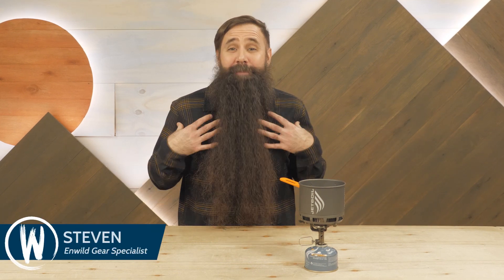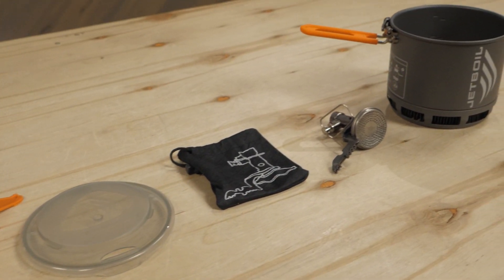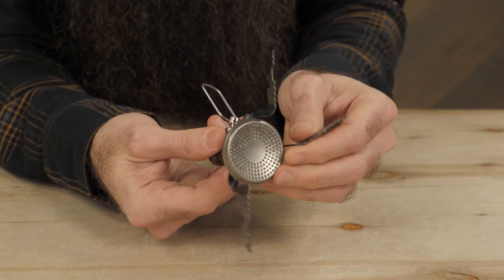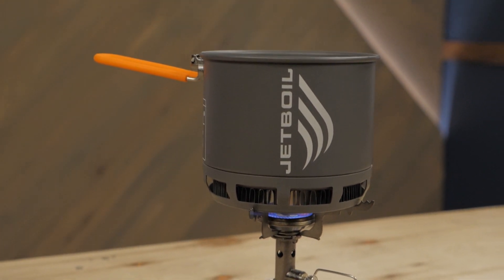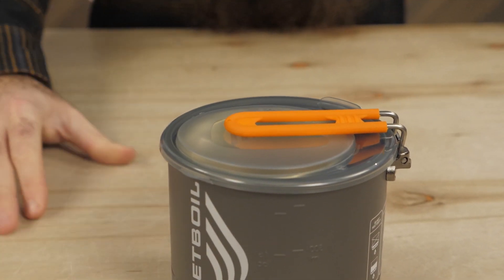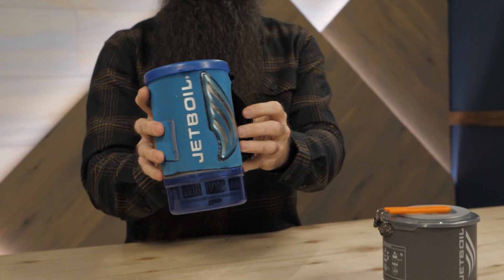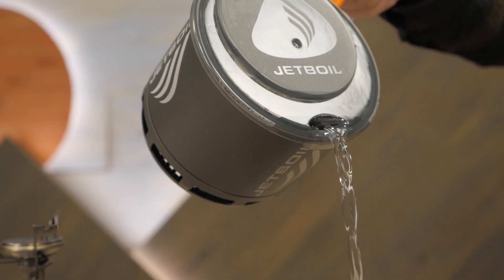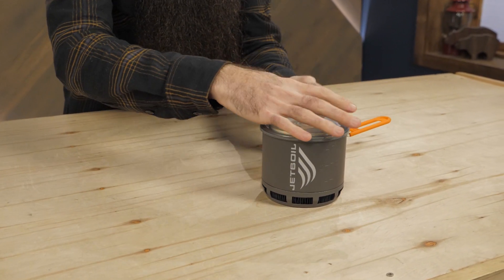Meet the Jetboil Stash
The Jetboil performance you know and love, now lighter and more compact than ever. The Stash is designed to save space and minimize weight without sacrificing any of the iconic Jetboil high-efficiency output or fast boil times. Now your big adventures can pack down small with the Stash!